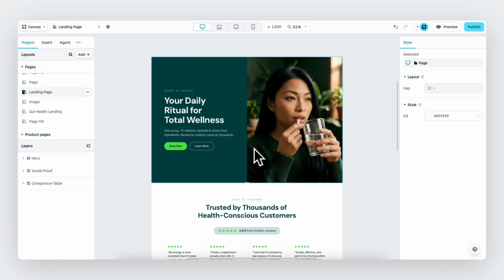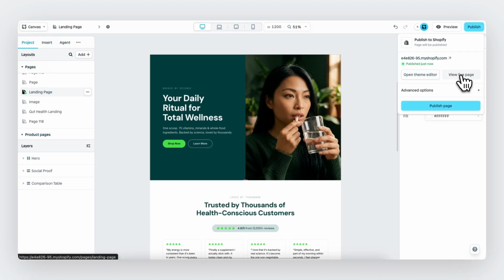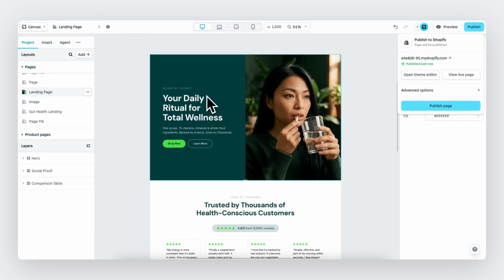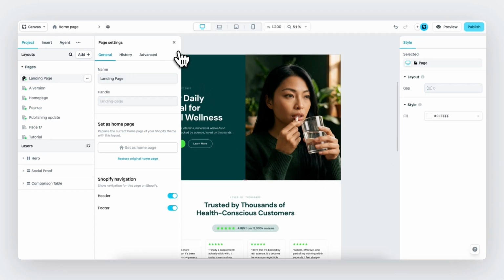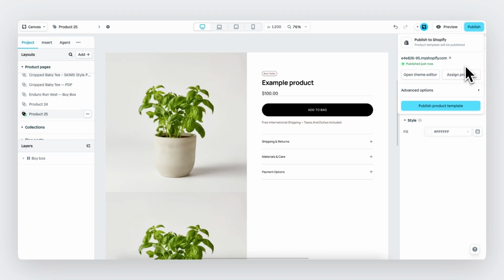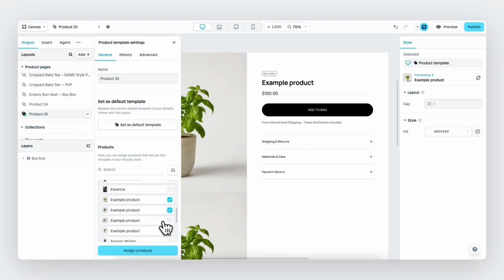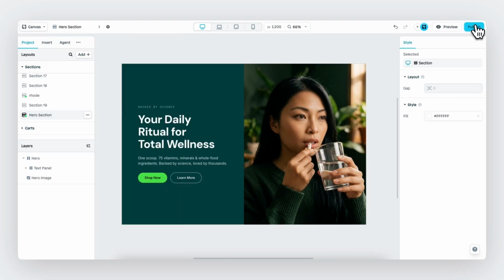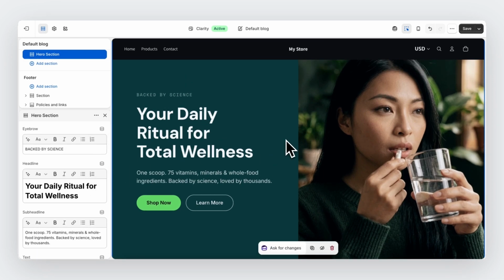How to publish layouts to Shopify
Learn how to publish pages, product page templates, and sections from Instant directly to your Shopify store.

00:00 Publishing layouts to Shopify
00:14 Publishing a page
01:17 Setting a page as your homepage
02:11 Publishing product pages
03:43 Publishing sections